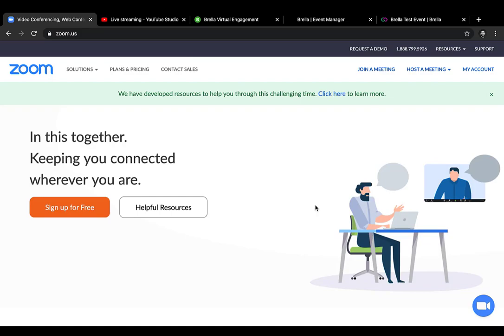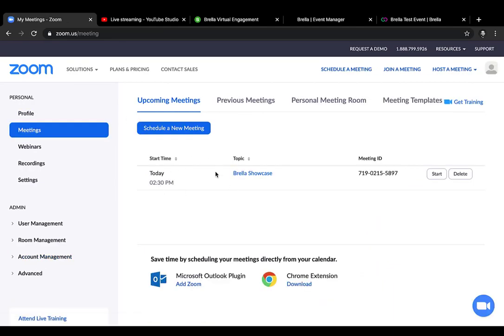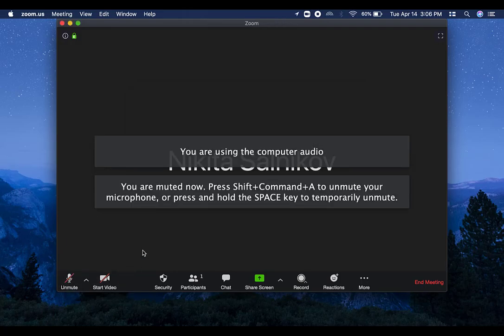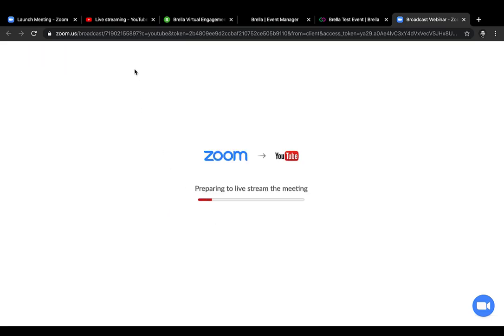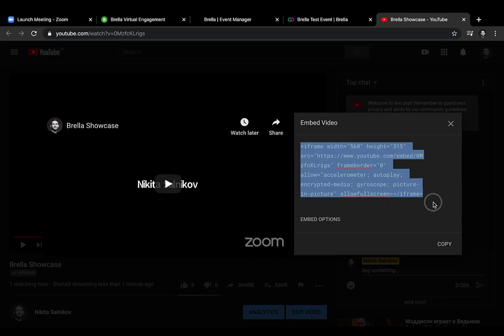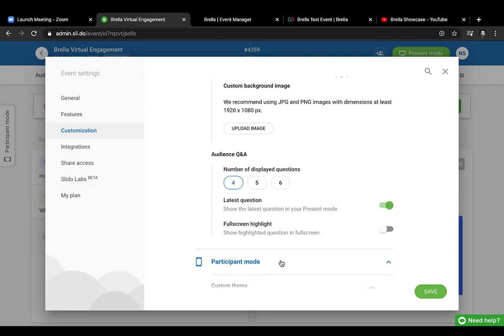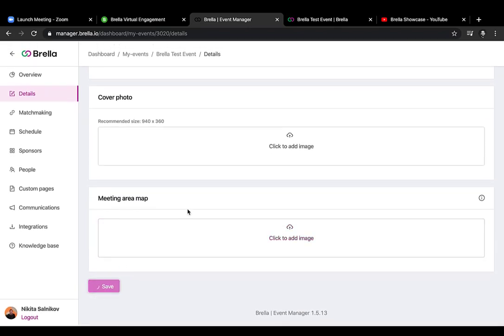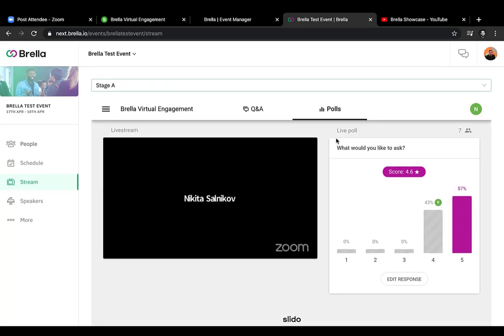Brella Tutorial - How to embed your livestream in your virtual event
Learn how to use Zoom, YouTube and Slido to embed your livestream in Brella, complete with chat and engagement features.